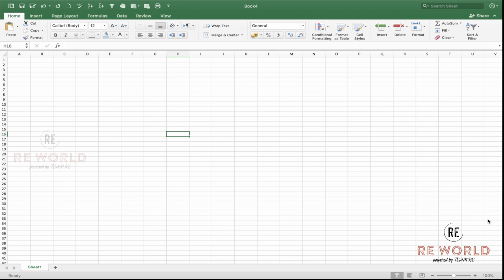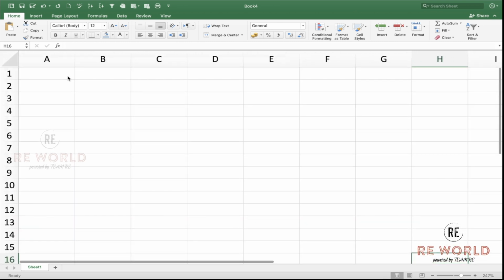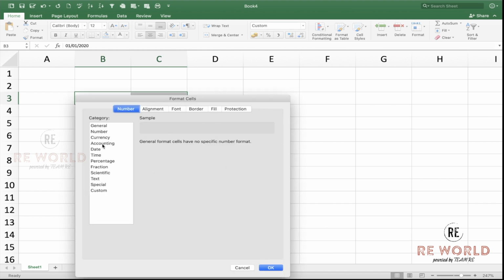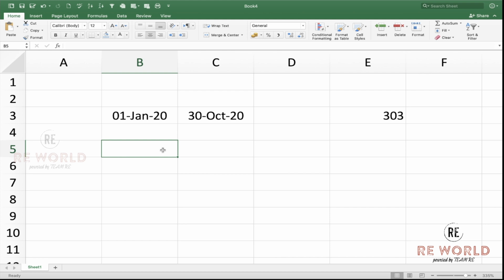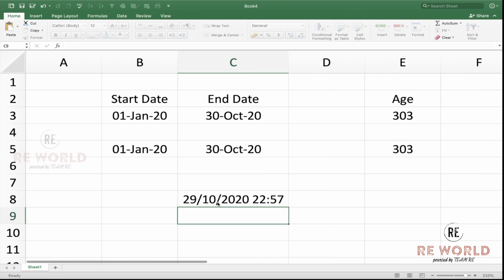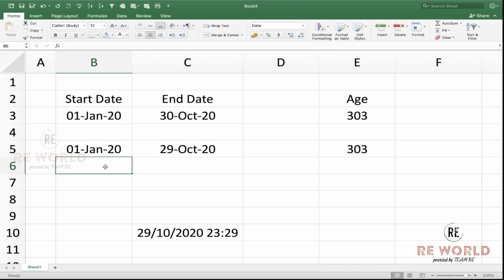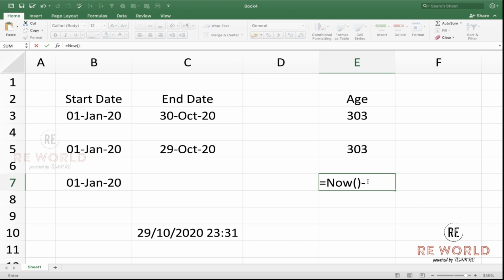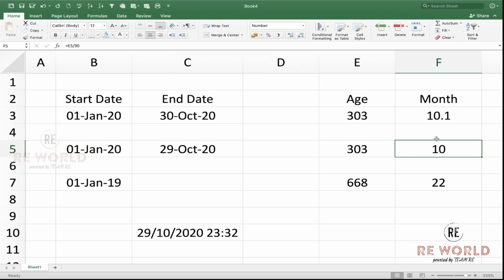How to Calculate Aging in Excel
In this video you will learn how to calculate the difference between two dates. Difference between two static dates and one static date and one current date. This video is very informative.